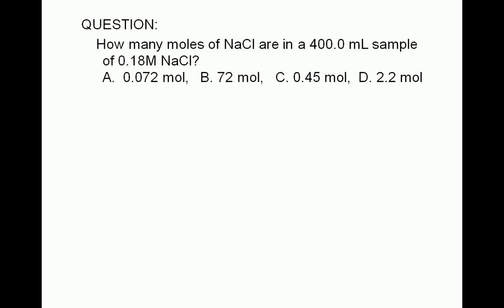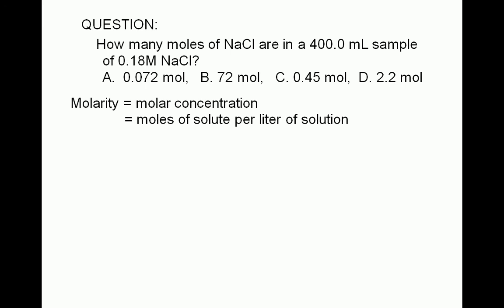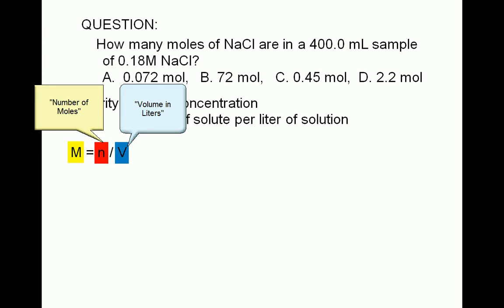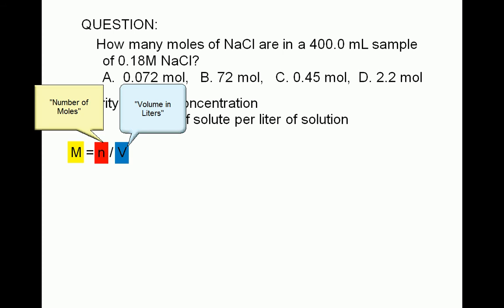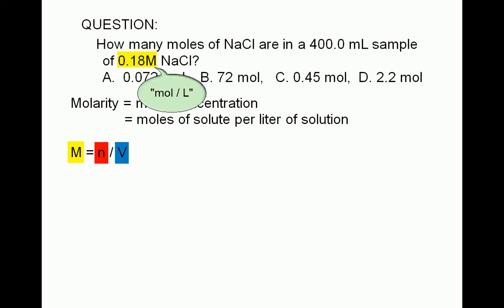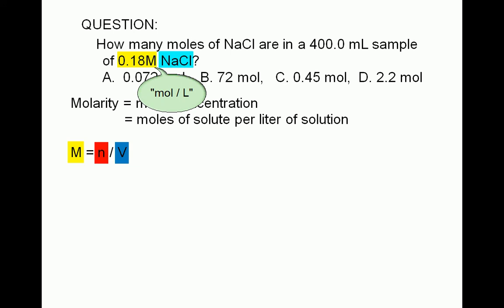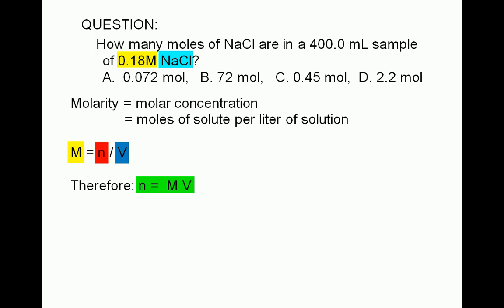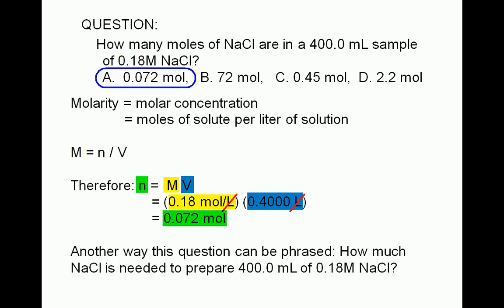5-14-1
QUESTION:
How many moles of NaCl are in a 400.0 mL sample of 0.18M NaCl?
A. 0.072 mol, B. 72 mol, C. 0.45 mol, D. 2.2 mol